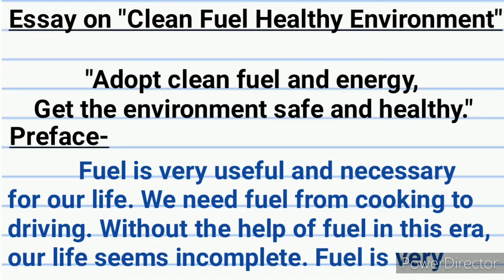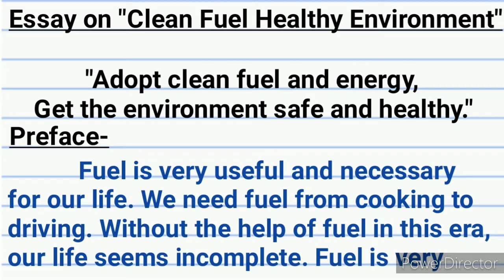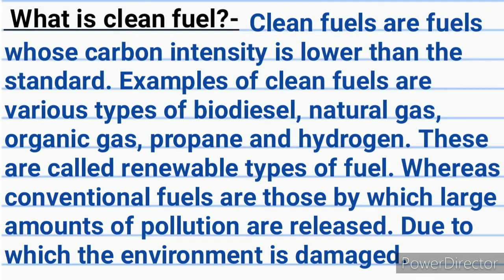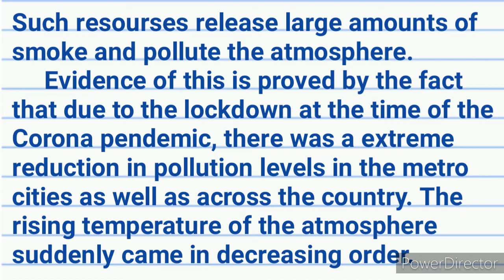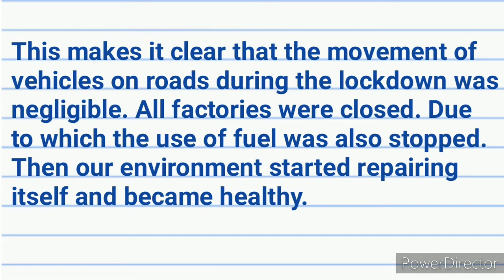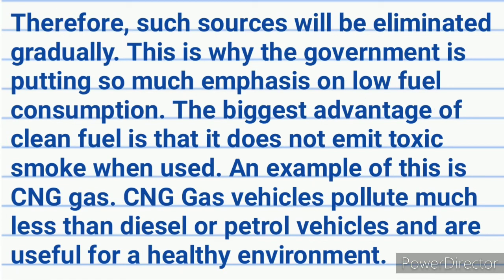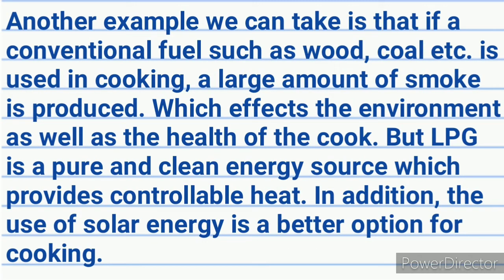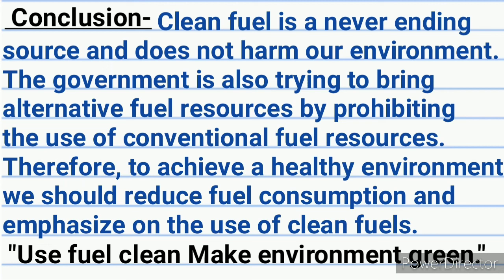clean fuel healthy environment essay in english।clean fuel healthy environment।Shandar study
topics covered-
1) clean fuel healthy environment essay
2) essay on clean fuel healthy environment
3) essay on clean fuel healthy environment in english
4) clean fuel healthy environment par essay

related video's links-

Hello friends..
I'm Palak sharma and this is my channel Shandar Study. Subscribe this channel for all type of essay writing, letter writing, speech, slogans, anuched, samvad lekhan, poem, application in Hindi, English and Sanskrit..